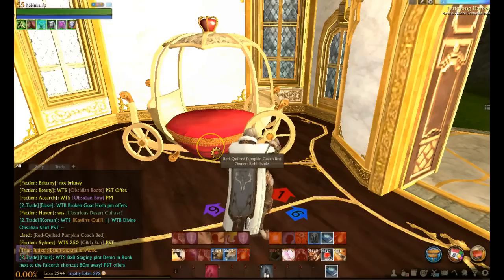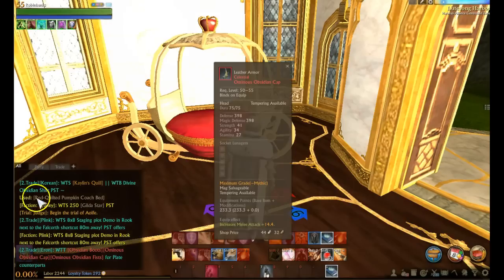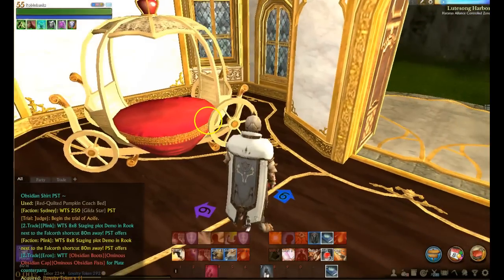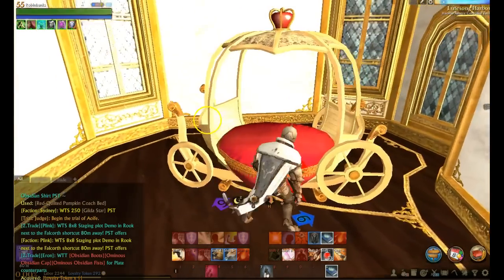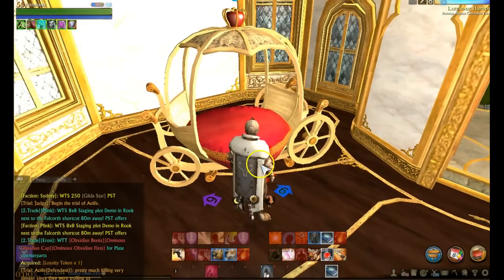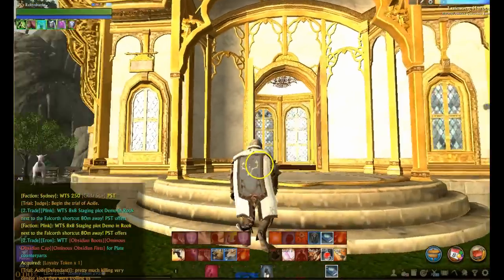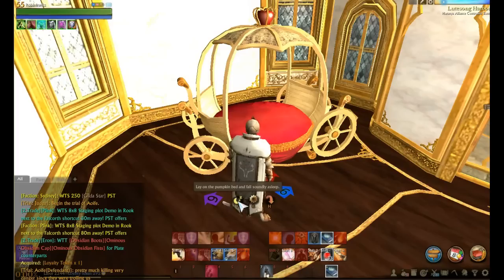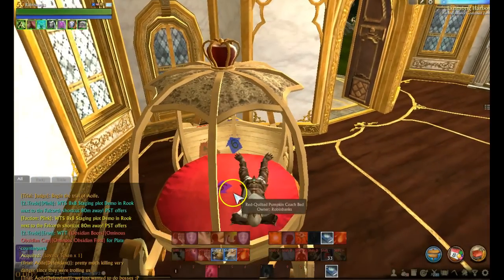Archeage red-quilted pumpkin coach bed + free 150 labor daily